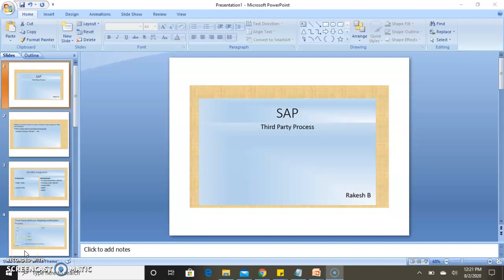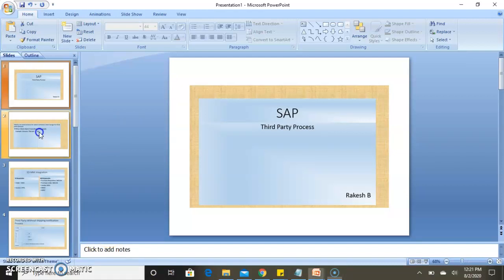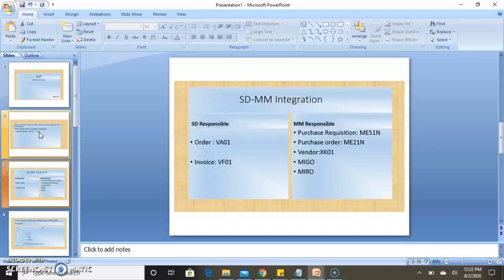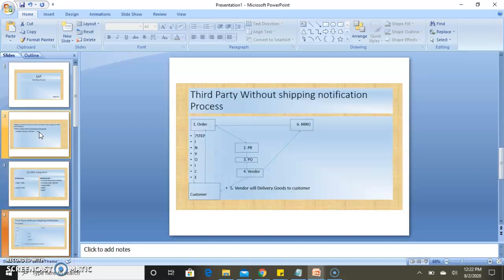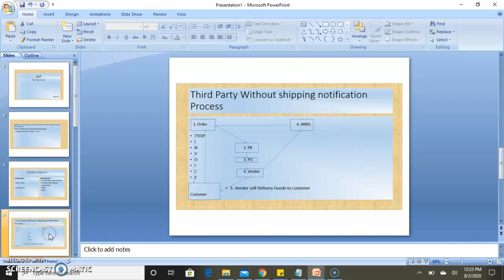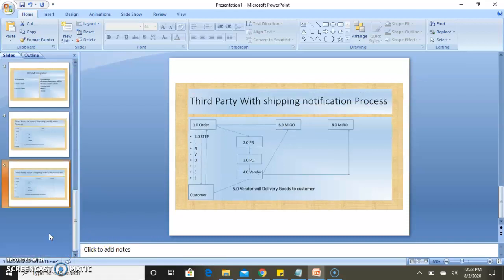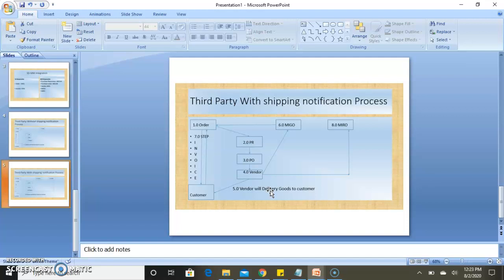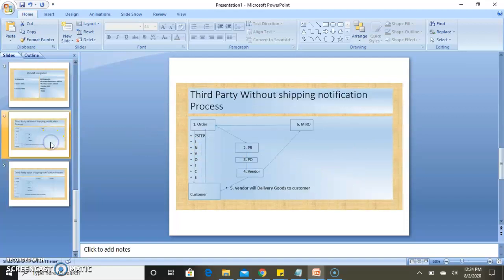Sap SD Third party process